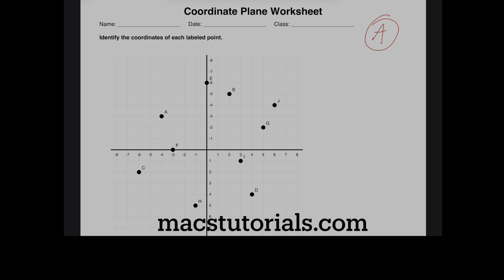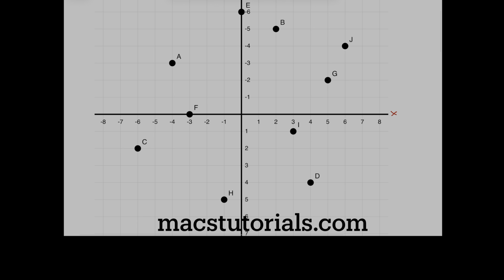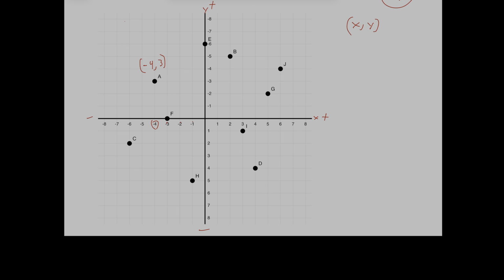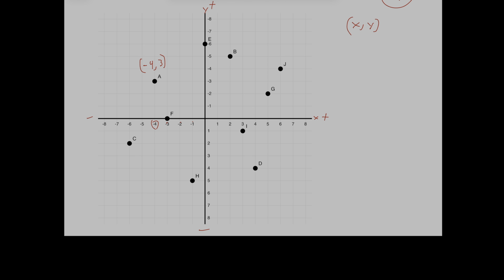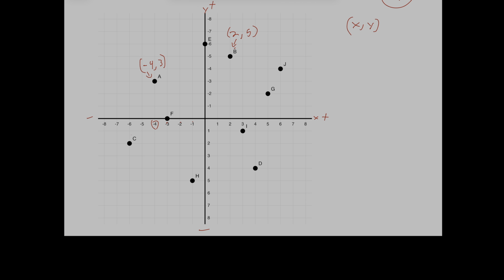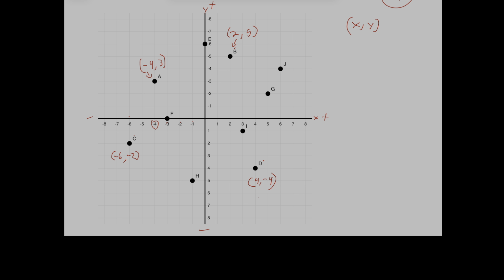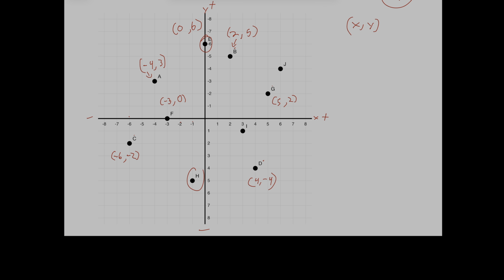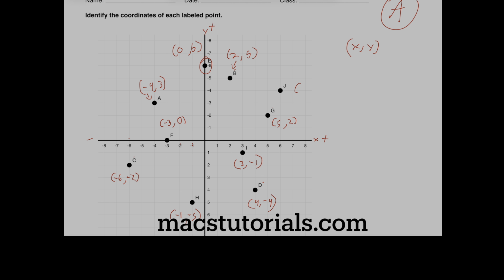1A. Plotting Points Practice A